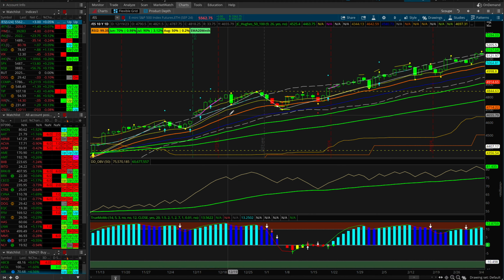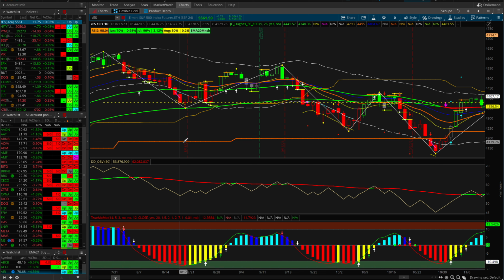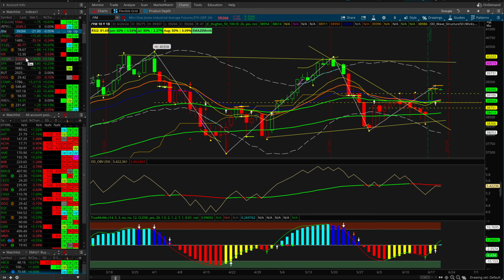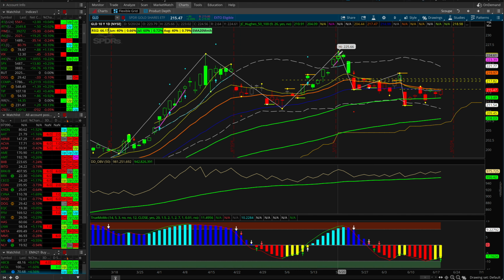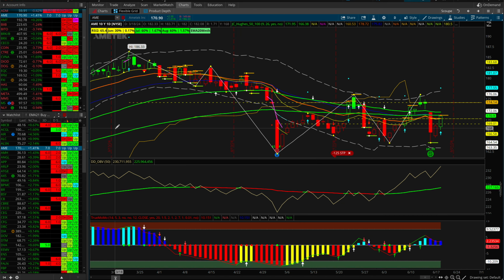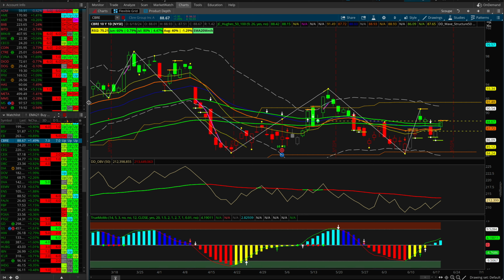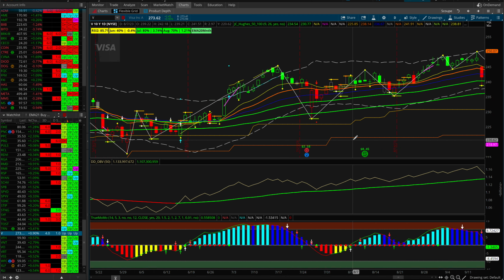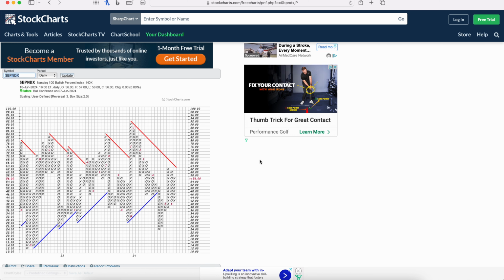Daily Market Review 6/18/24